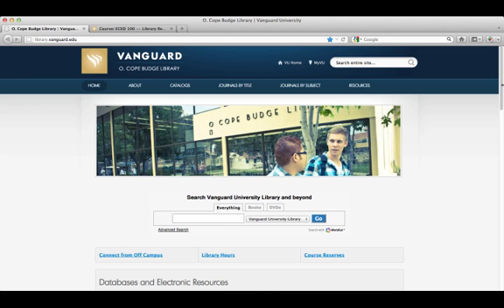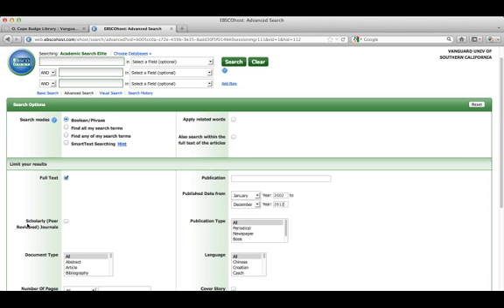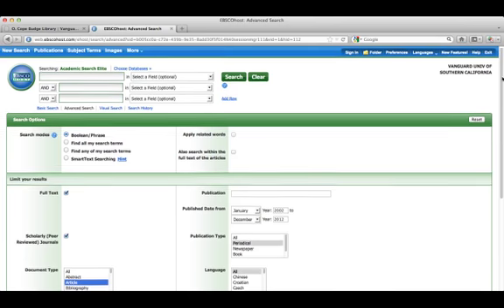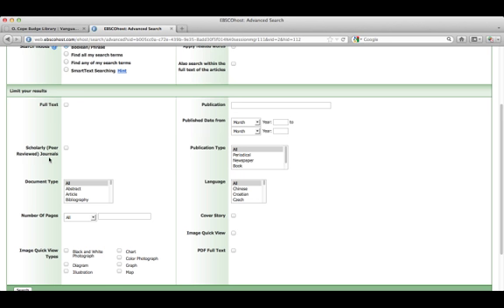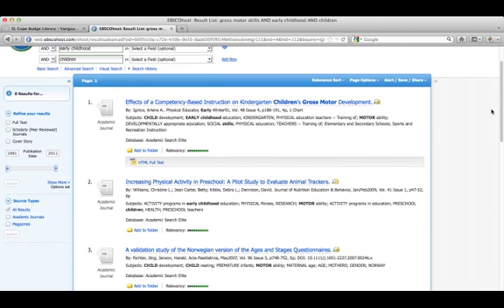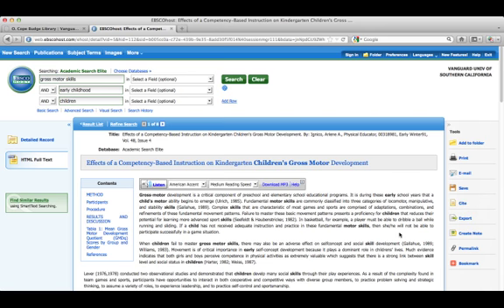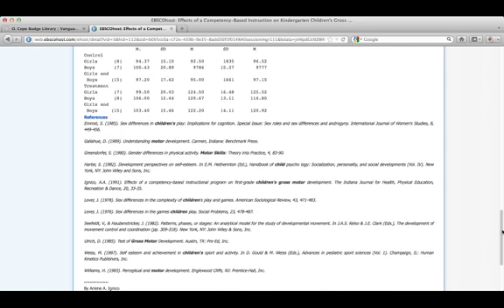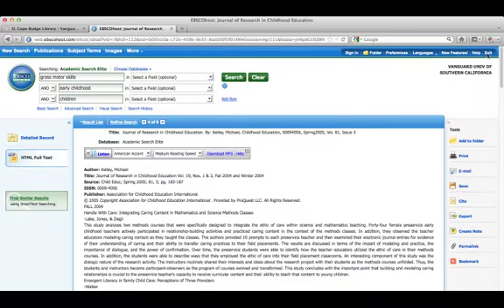Learning EBSCO Basics